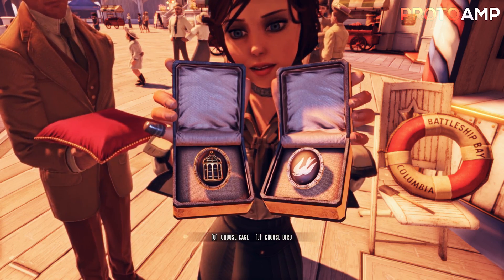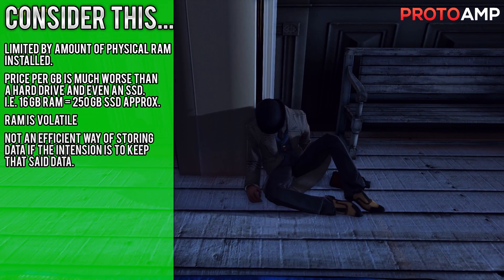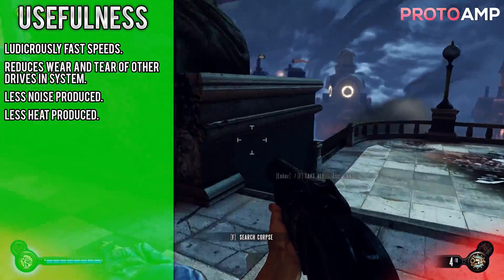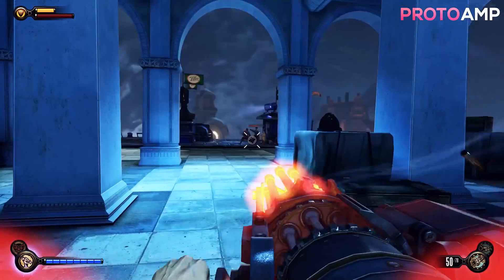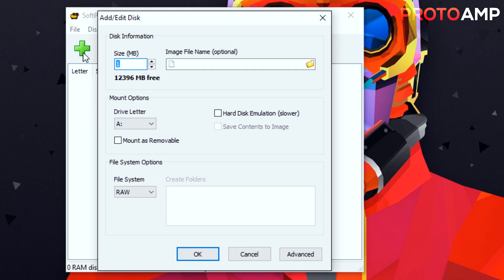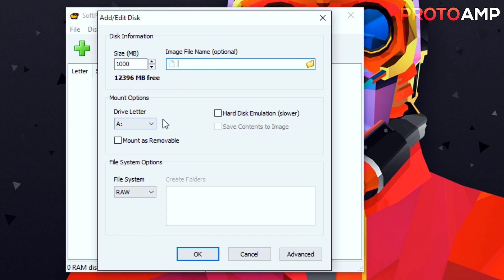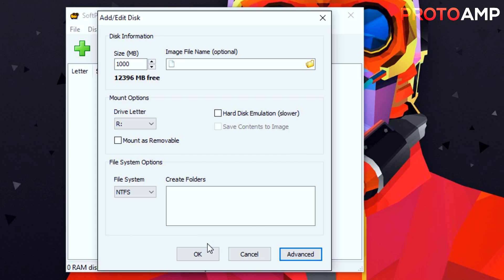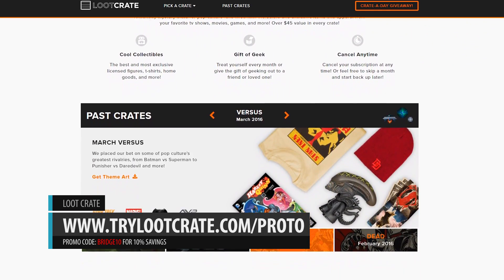Ultimate RAM Disk Guide| Setup & Settings Tutorial | Free Performance Boost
Hey guys, Proto here and today, I'll be going over what a Ramdisk (RAM Disk) is and why you definitely need one. Overall as said in the video this is insanely fast, especially compared to an SSD. I'll be going over the Pros, Cons and also how to set it up for free. You'll also get tips along the way and how to set it up within shadowplay!

If you have any suggestions, leave them in the comments below.

SoftPerfect RAM Disk

Other Episodes

Proto
ProtoAMP